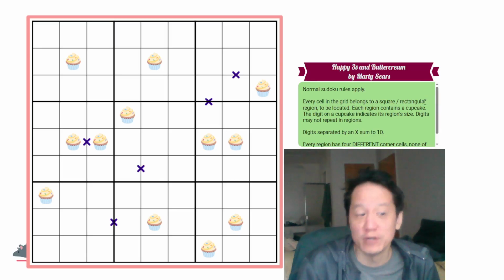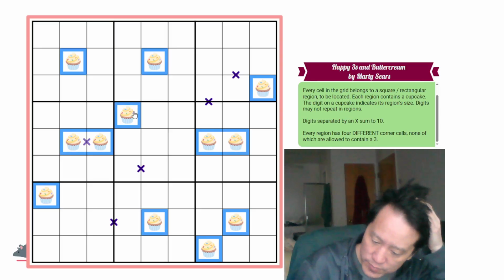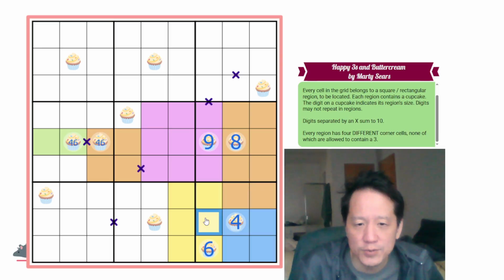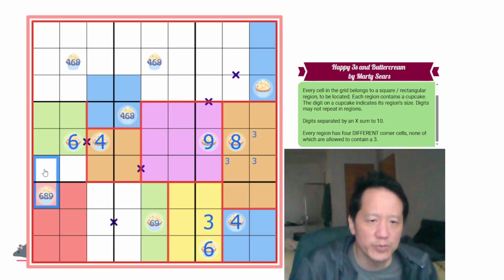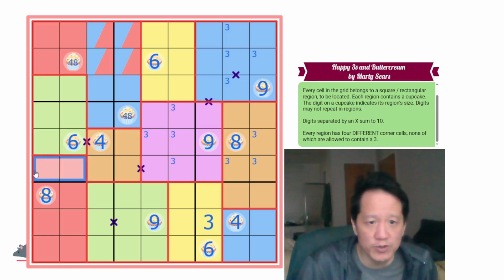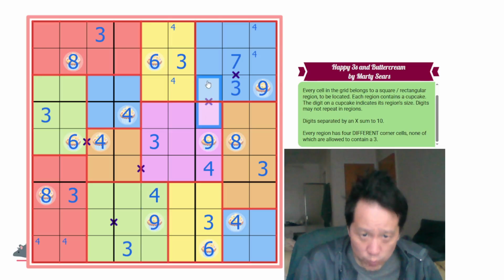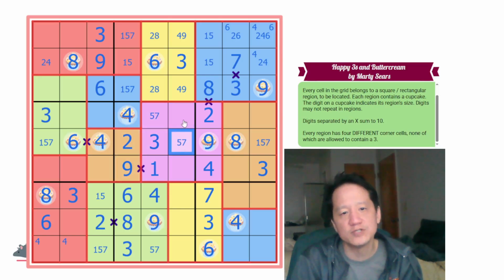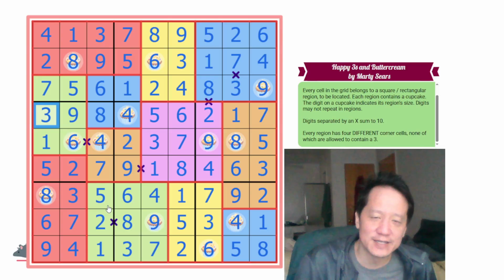Frank Puzzles About Happy 3s and Buttercream | Easy Variant Sudoku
Play along with Happy 3s and Buttercream by Marty Sears